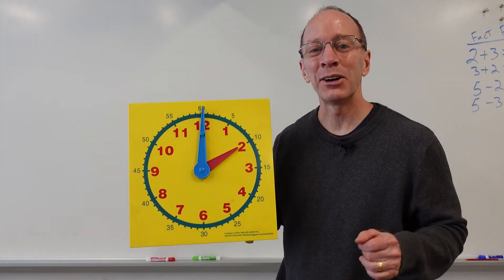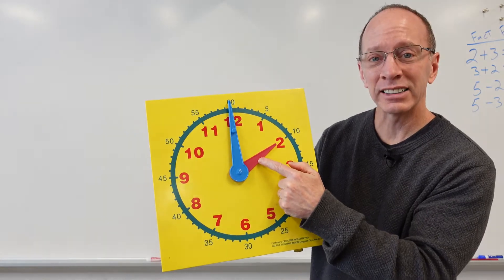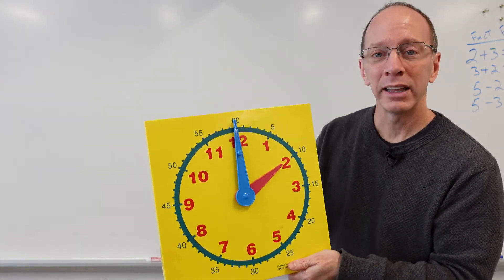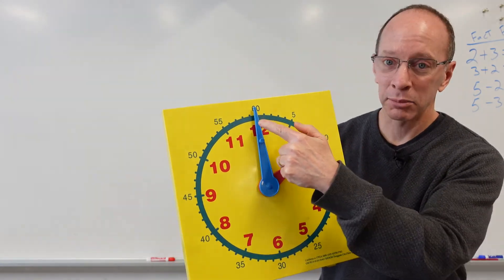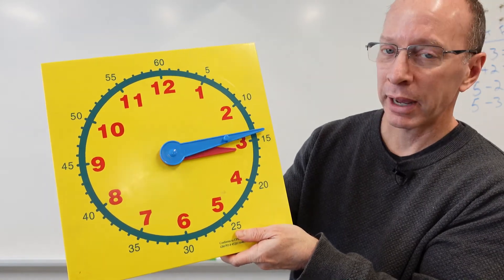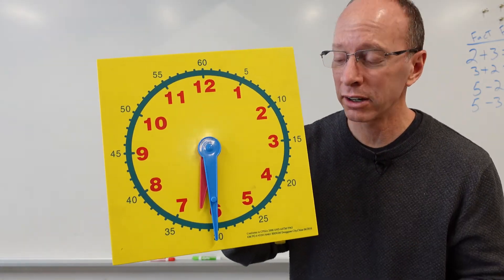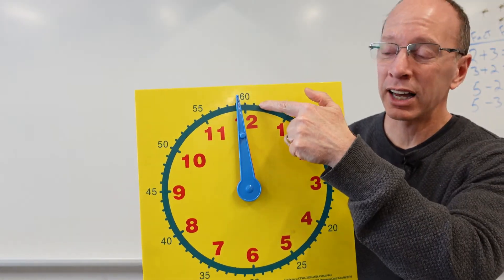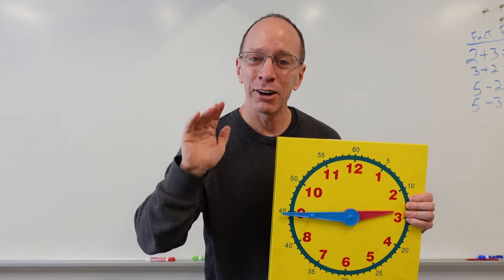⏲ Telling Time to the Nearest Quarter Hour ⏰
Learn to tell time to the nearest quarter hour. We show an easy way to remember how to tell time.
And we hope you have a good time.